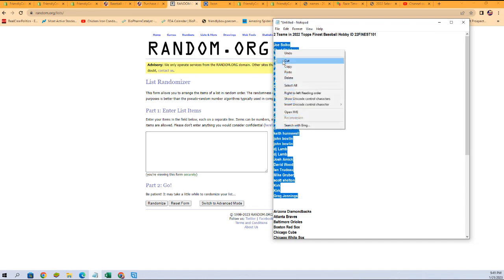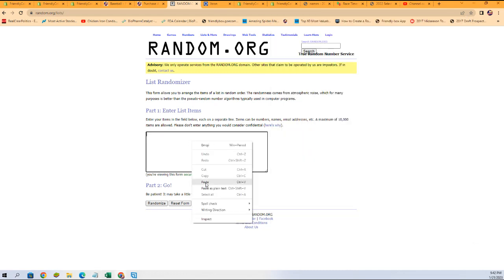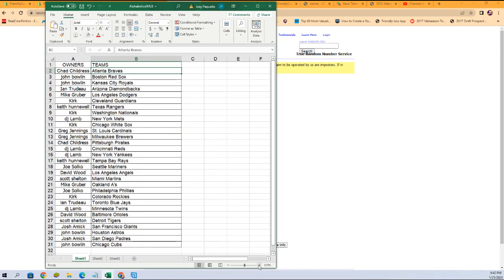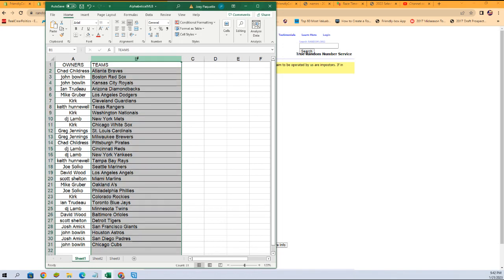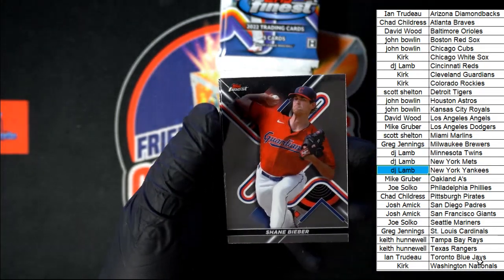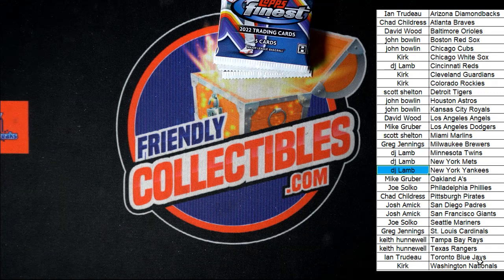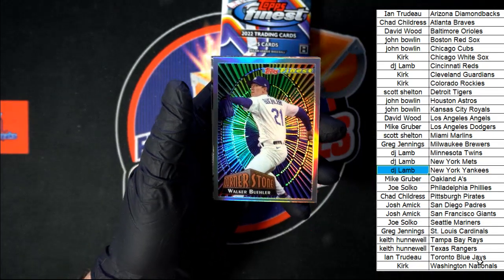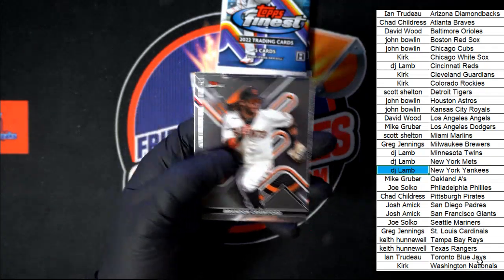2022 Topps Finest Baseball Hobby ID 22FINEST101